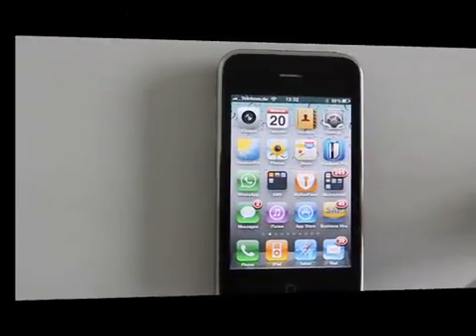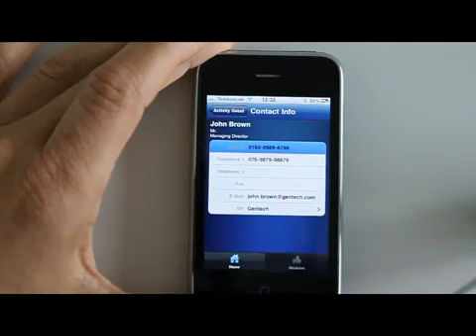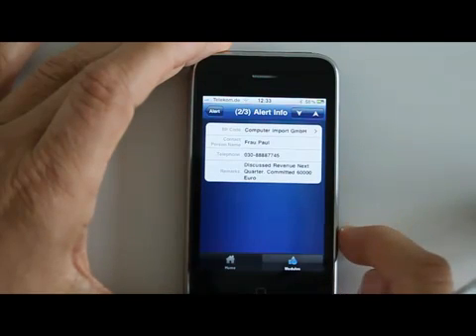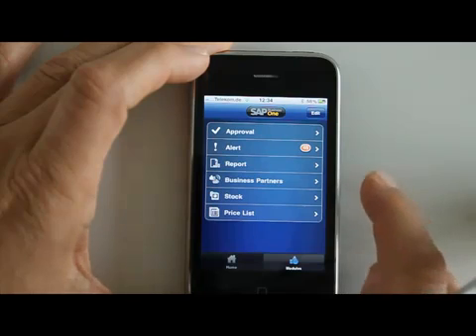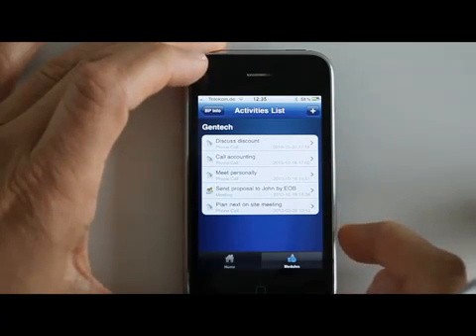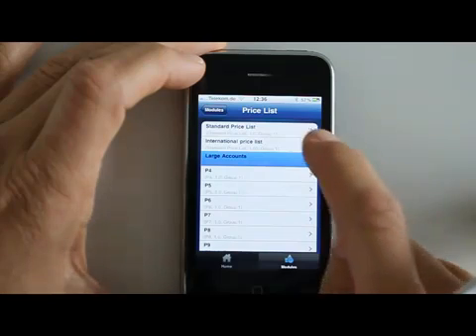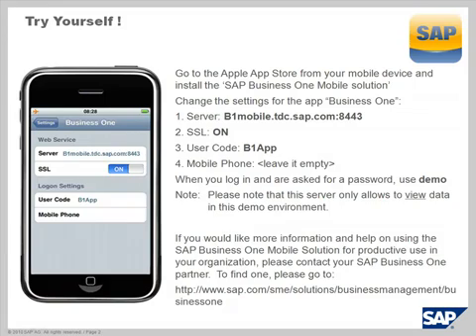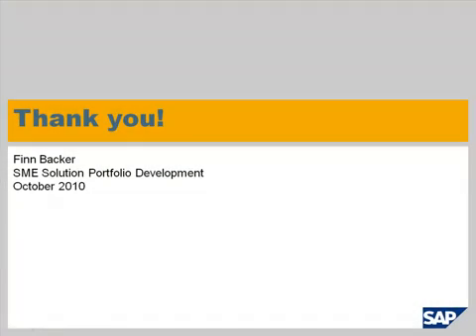SAP Business One iPhone App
In this demonstration, you'll get a quick overview of the new SAP Business One iPhone App which is downloadable now from the App Store.